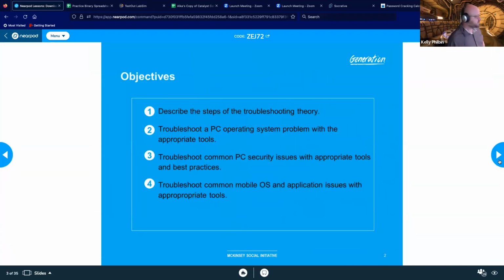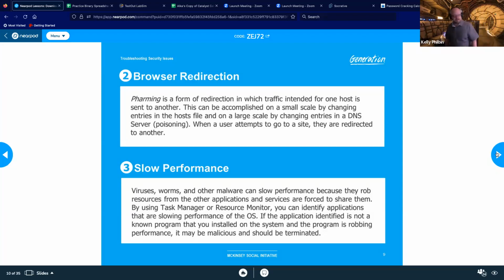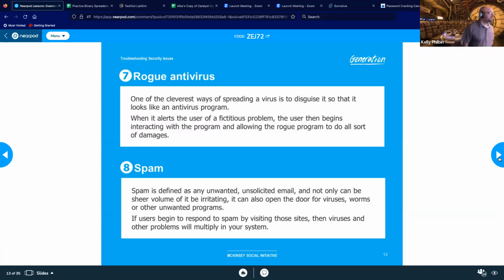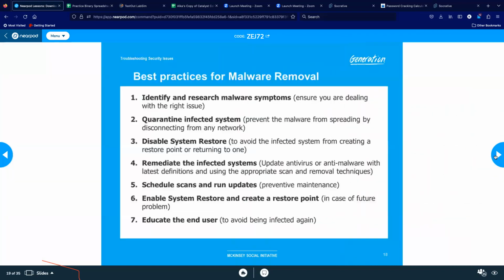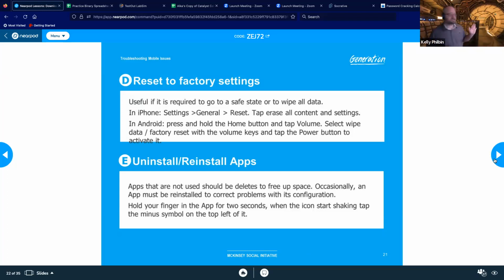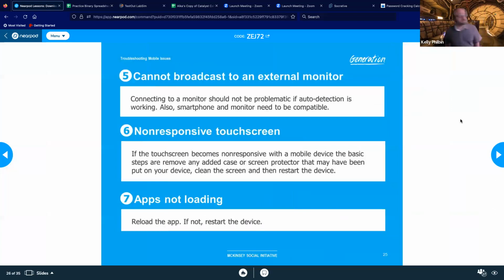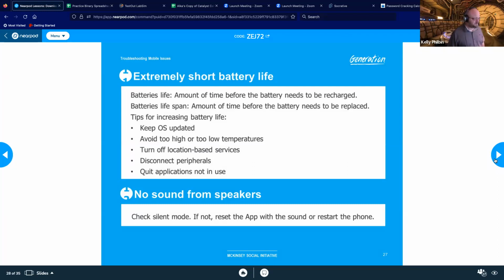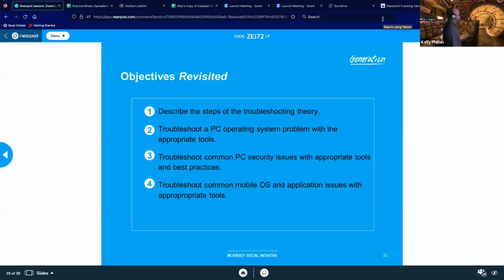T-48 (NAT 6) Troubleshooting and Security Issues